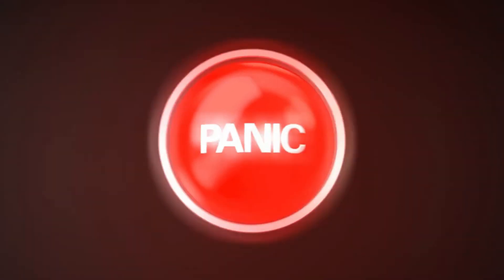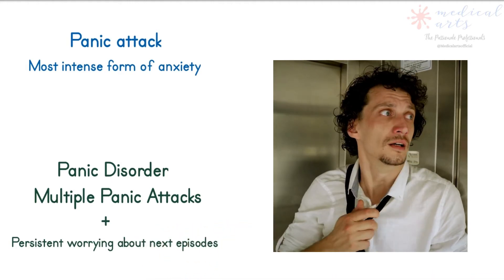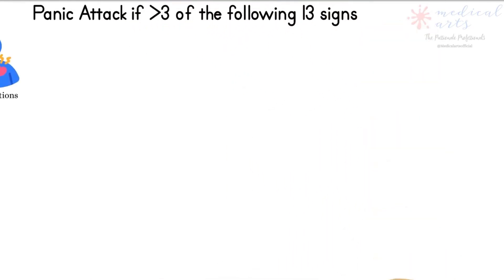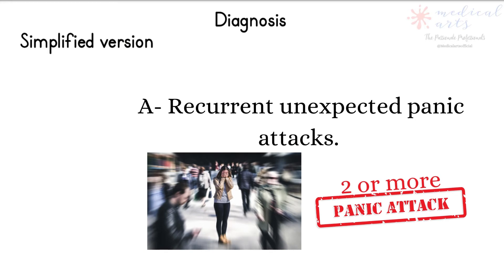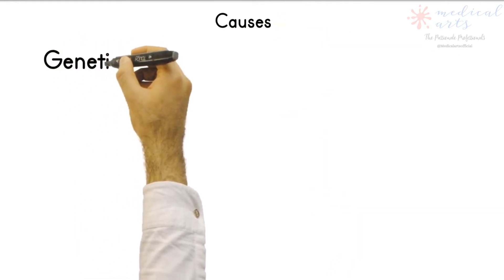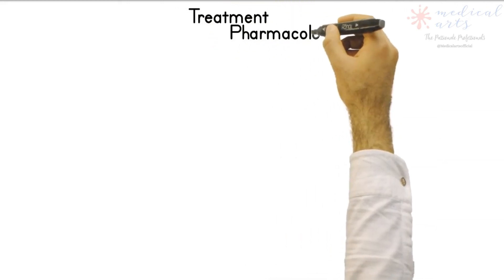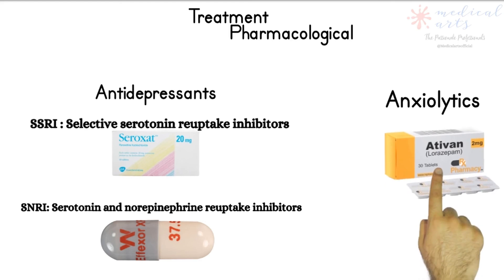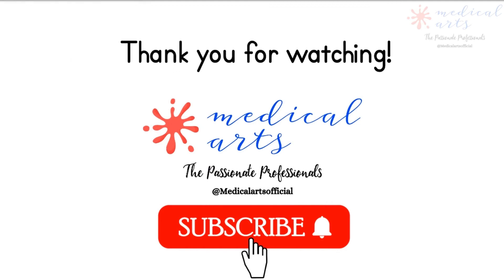Panic Disorder & Panic Attack, Definitions, Symptoms, Causes, Diagnosis, Treatment And Self-help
Panic disorder hits 5% of females in the US, not a dangerous disorder but affects the quality of life.

What is a panic attack?
What is a panic disorder?
What is the difference between panic attack and panic disorder?
What is the prevalence of panic attack?
What is the prevalence of panic disorder?
What are the signs and symptoms of panic attack and panic disorder?
What are the causes and risk factors of panic disorder?
How to diagnose panic disorder? (DSM-5)
How to treat panic disorder?
This 3 minutes video includes some additional self-help methods to manage panic attacks.